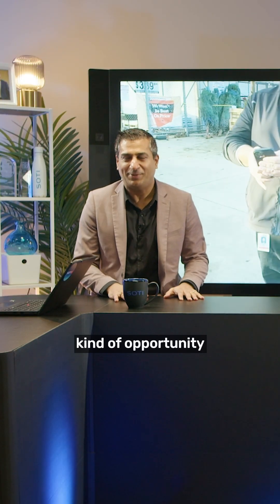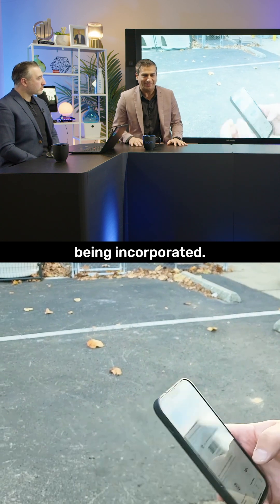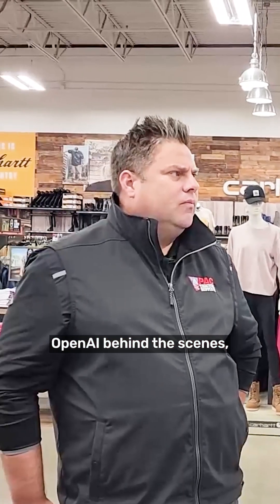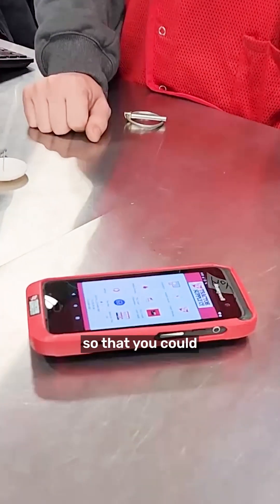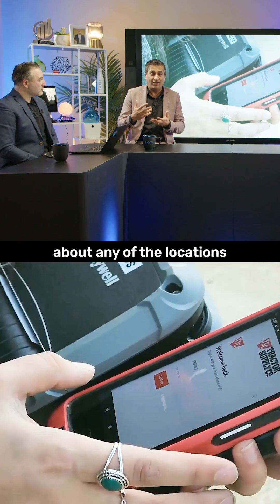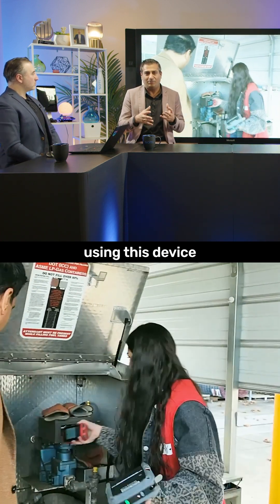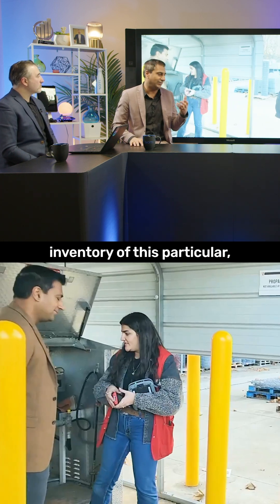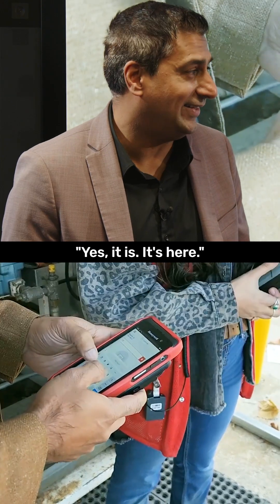The AI Revolution in Retail | SOTI TV Ep. 2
🛍️ How is AI transforming retail operations? Just ask Tractor Supply Co.!

At Tractor Supply Co., AI is revolutionizing the shopping experience—from instant product lookups to real-time inventory tracking. Employees can now ask natural language questions about stock levels, locations and product details, getting instant answers without running to the backroom.